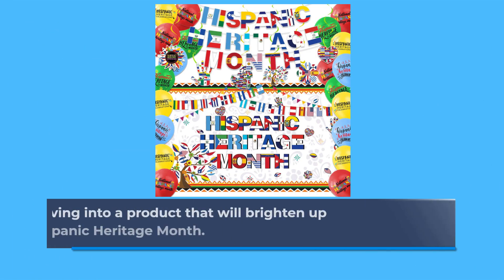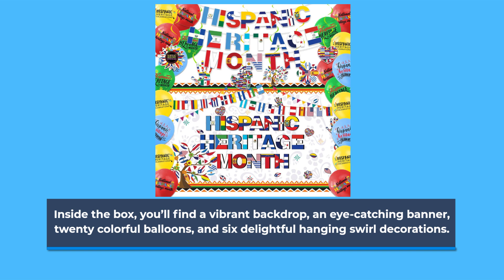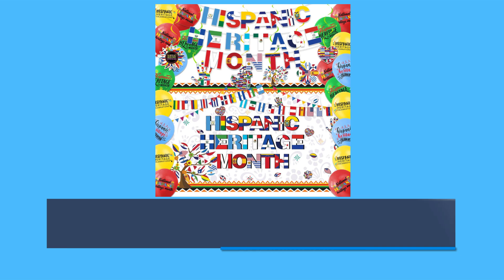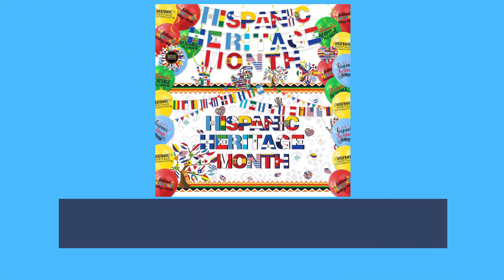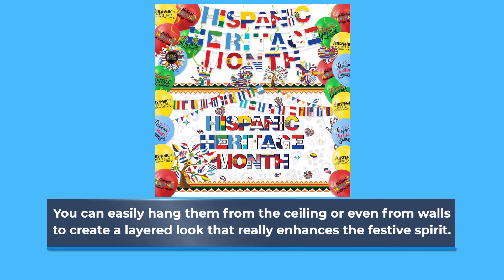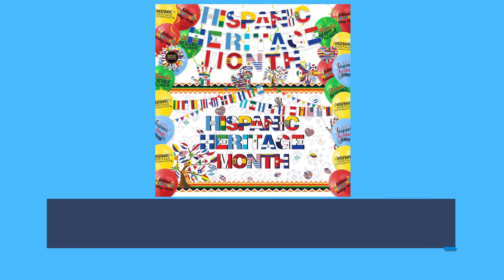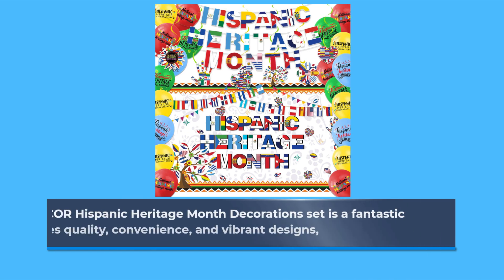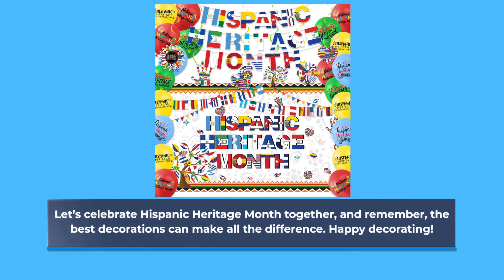🎉 IRCOR Hispanic Heritage Month Decorations | Best Hispanic Heritage Month Decorations for Office 🎉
Amazon Product Name : IRCOR Hispanic Heritage Month Decorations

Are you looking to celebrate Hispanic Heritage Month in your office with vibrant decorations? In this video, we showcase the Best Hispanic Heritage Month Decorations for Office that will help you honor and recognize the rich cultures and contributions of the Hispanic community! From colorful banners and table displays to culturally inspired art pieces, we’ll explore a variety of decoration ideas that can create an inviting and festive atmosphere. Discover how the Best Hispanic Heritage Month Decorations for Office can enhance your workplace environment and foster a sense of inclusion and celebration among colleagues. Join us as we provide tips on setting up your decorations and making the most of this important month.